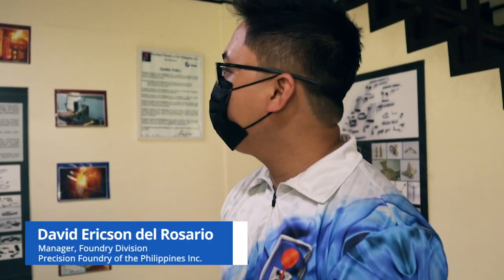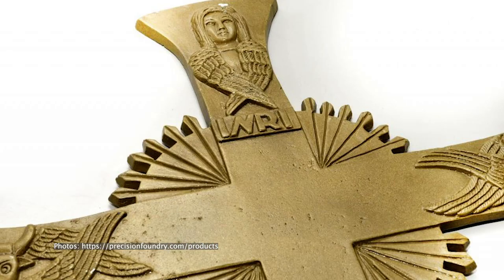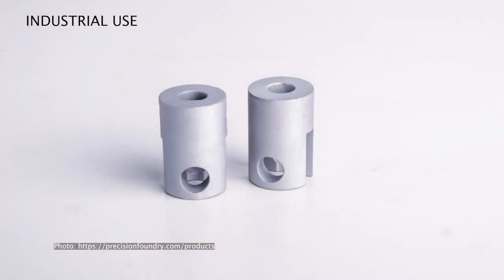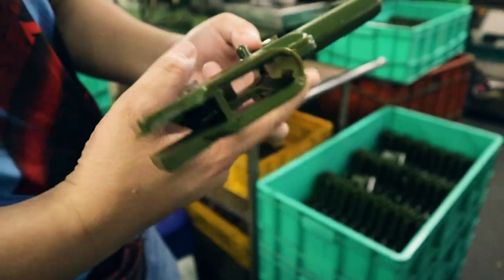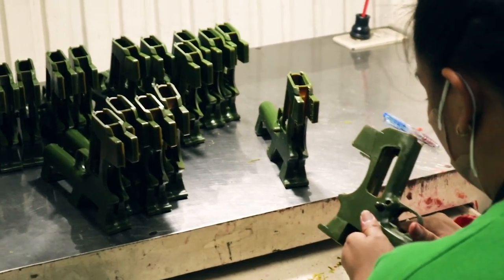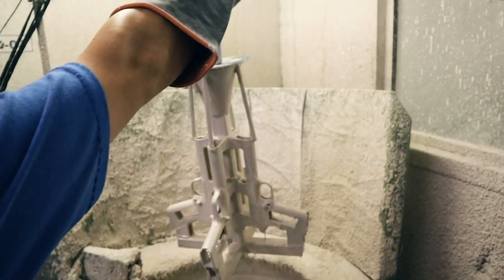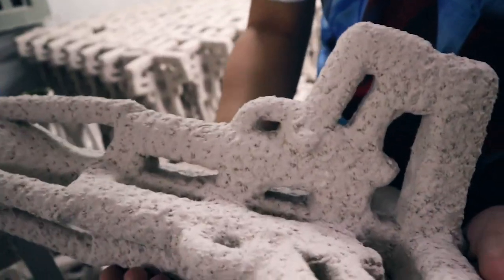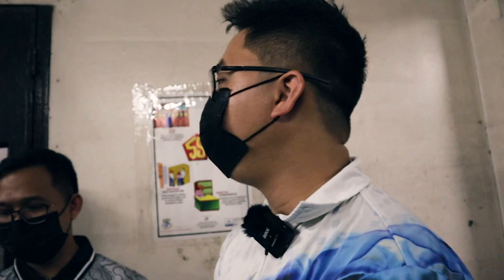Armscor Factory Tour 2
Investment casting at Precision Foundry Inc.